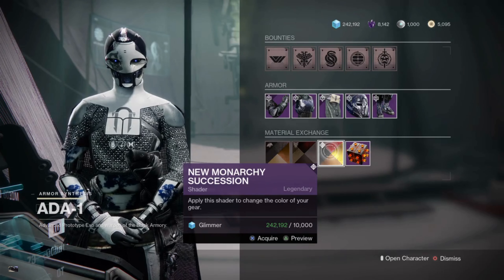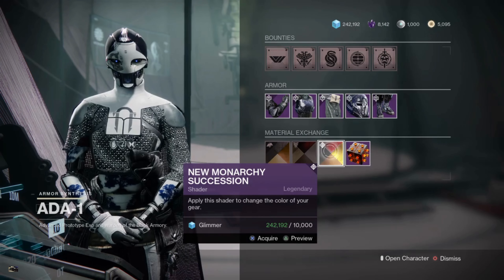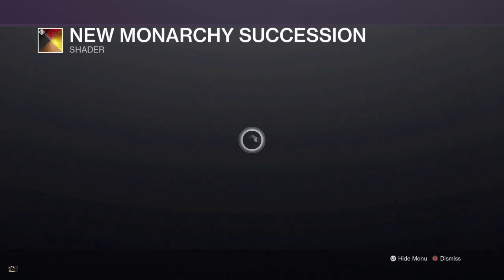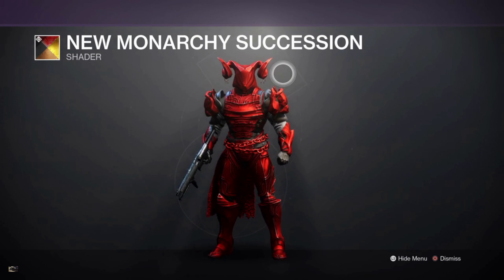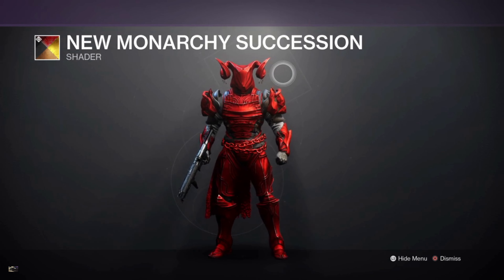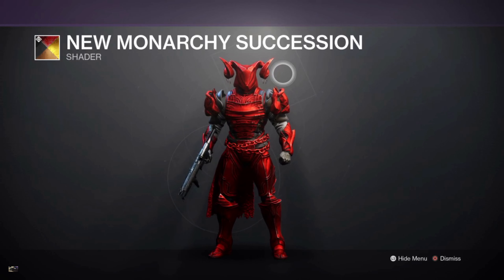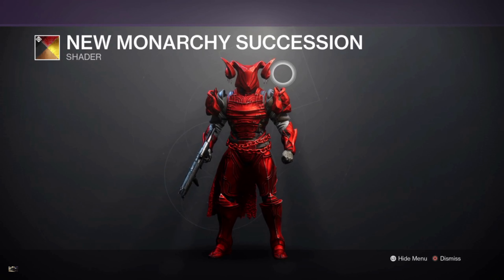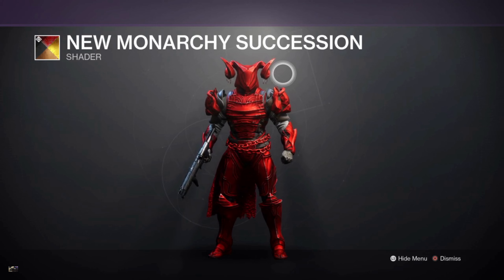DESTINY 2 LIGHTFALL BUNGIE BROUGHT BACK A YEAR ONE RARE AMAZING DARK RED SHADER (DO NOT MISS THIS)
DO NOT MISS THIS ITS FINALLY BACK NEW MONARCHY SUCCESSION IS THE PERFECT SHADER FOR AN ALL BLACK LOOK
seasonoftheseraph seasonoftheplunder festivalofthelost TITAN LOOK GOOD IN DESTINY 2 FASHION LORELEYS BUILD arc adorments amazing
witch queen season of the risen amazing insane AMAZING INSANE RED AND BLUE WHITE CRUCIBLE SHADER !
ONLY VERY FEW PEOPLE HAVE THIS SHADER EXOTIC RARER
.help me buy a pc $lippedup24
C
ANOTHA KEYBOARD

 DENDRITE HELMET FOR THE TITANS ON THE NEW XMAS ORNAMENTS THAT EVERVERSE REALESE THIS WEEK NEW DAWNING EVENT ACTIVITIES INSANE AWESOME ORNAMENTS TITAN FASHION HUNTER FASHION WARLOCK FASHION EXOTIC

o today I'm gonna be showing you all the dates at which you can pick up every armor piece of the New Fortnite Sets for Bright Dust! There is no need to purchase them for silver if you don't want to. Let me know what you think of the New Destiny x Fortnite Armor in the comments, and what armor piece you will be buying.

ITS THE WEEKLY RESET AND I HAVE ANOTHER SHADER VIDEO FOR YOU GUYS AN UPDATE AND SHOWCASING THE AMAZING JACARINA SHADER AND HOW IT SHADES ON ORNAMENTS ARMOR AND WEAPONS EXOTIC WEAPONS AND SUCH !! XUR IS BACK IN THE EDZ AND THIS AMAZING ARMOR SET IS NOW AVAILABLE

destiny 2 wooden
destiny 1 iron banner
destiny nostalgia
destiny 2 iron armor
sakura tracers
sakura
anime
anime tracers
pink
flower
flower tracers
flower cod
flower mw
sakura mw
anime mw

mara
tracers
emerald tracers
destiny 2
destiny
ornaments
eververse
skins
destiny skins
beyond light
cloudstrike
exotic
xur
xur location
cloudstrike exotic
cloudstrike ornament
exotic lightning
sniper
exotic sniper